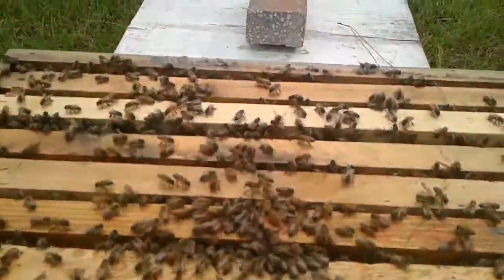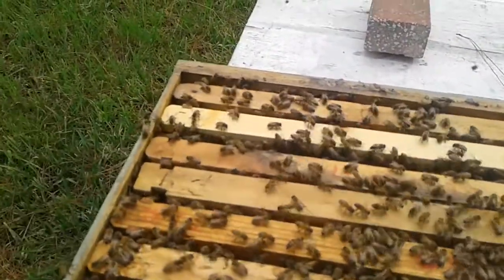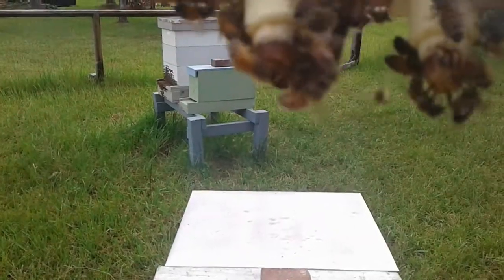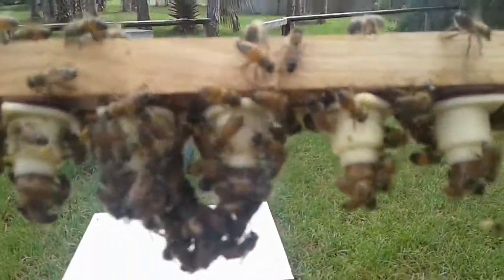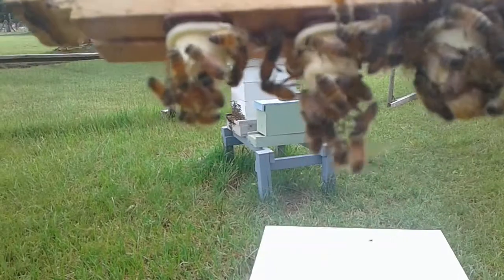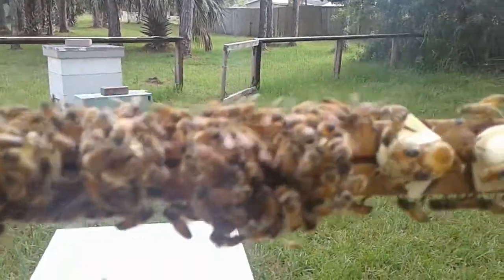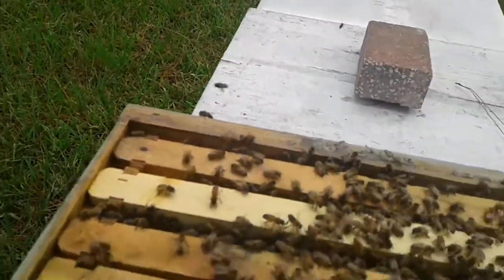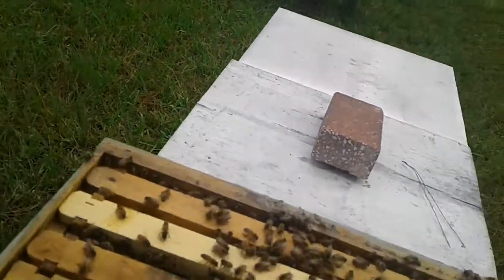Best grafts to date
grafting queens